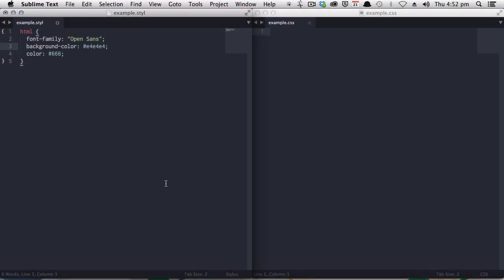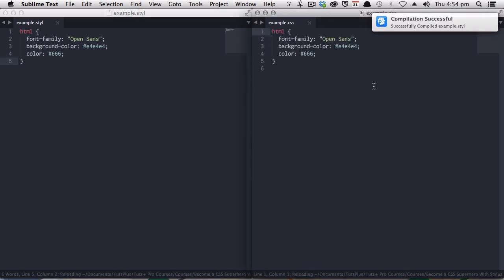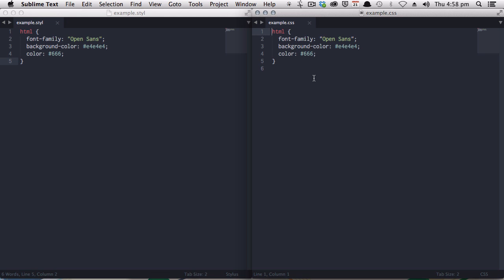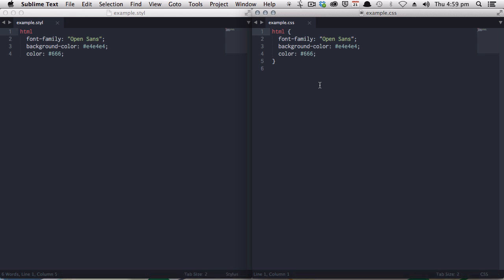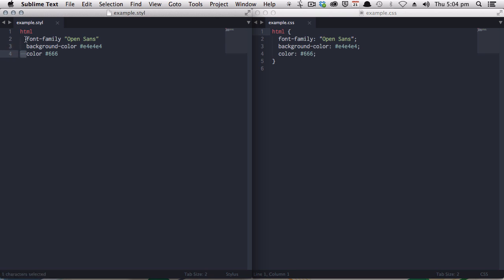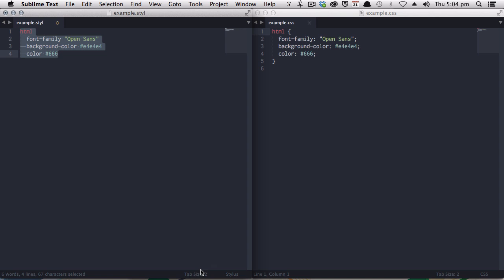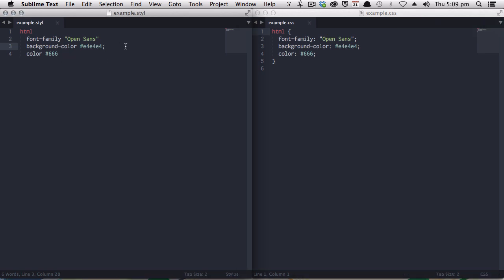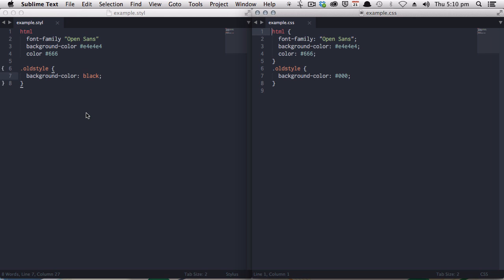2.Stylus Superhero Basic Training Part 3 CSS Tutorial Premium by Shivlo